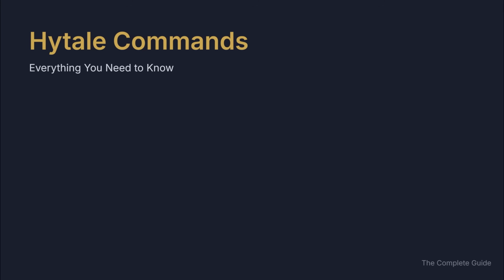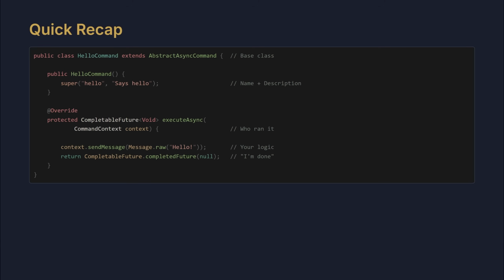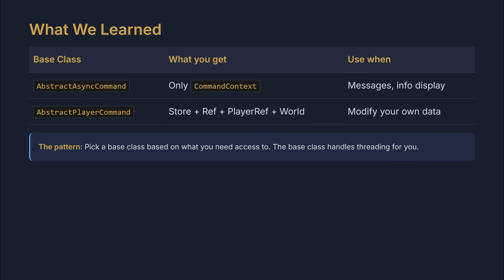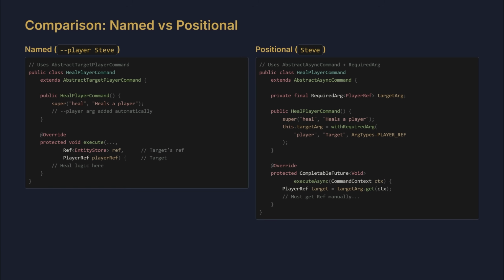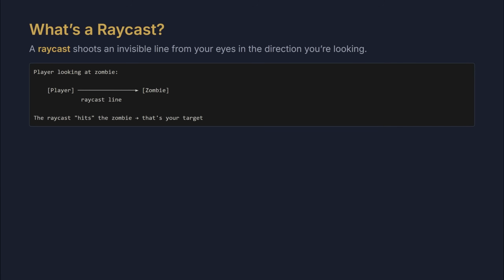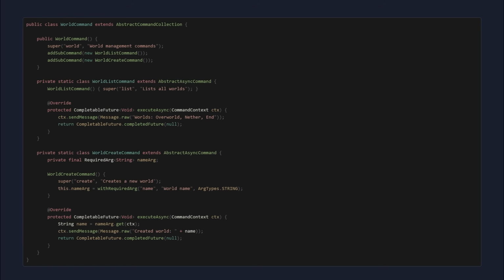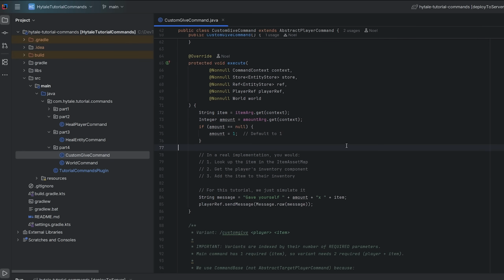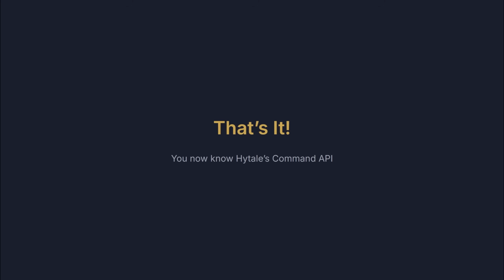How To Create Commands in Hytale (Full Breakdown)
Learn how to build your own custom commands for Hytale servers using the Command API. This tutorial covers base classes, argument types, validators, permissions, and everything you need to create commands like /heal, /give, or /teleport from scratch.